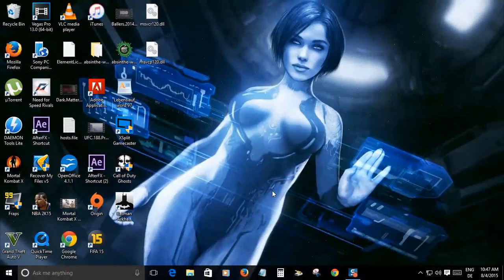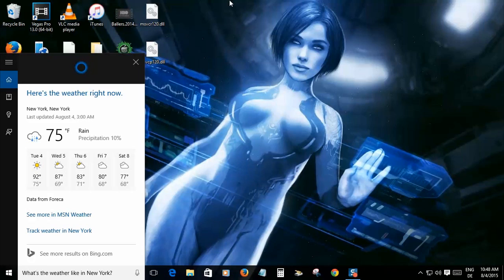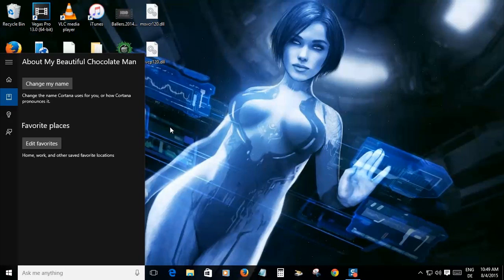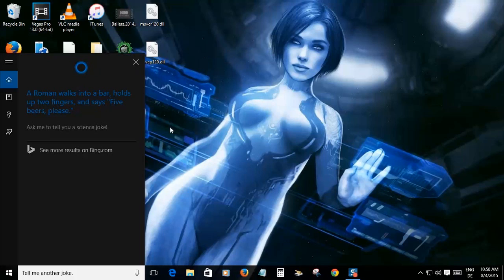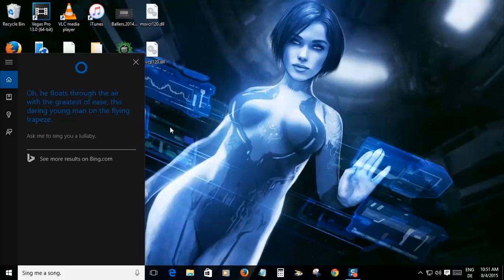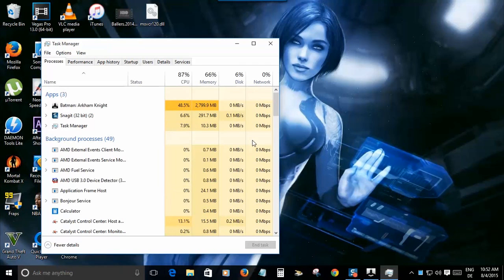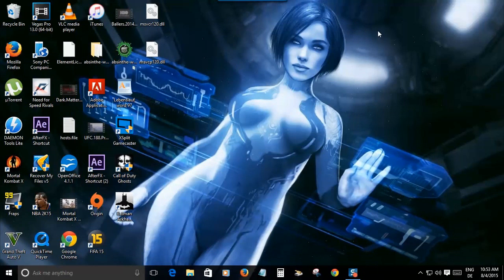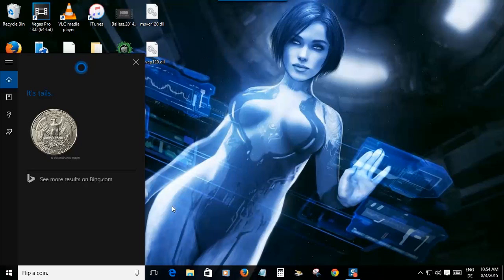Windows 10 Cortana Features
Is Cortana the answer to Siri? No,but she definitely gets the job done and will only get better with time. So far I am more than satisfied with my Windows 10 experience  so if you get the chance to upgrade, I suggest you do.

Cortana is your clever new personal assistant.

Cortana will help you find things on your PC, manage your calendar, track packages, find files, chat with you, and tell jokes. The more you use Cortana, the more personalized your experience will be.

    Tell me a joke.

    Show me the latest NBA scores.

    How many calories in a boiled egg?

    Put swimming on my calendar for tomorrow.

    Change my 3 PM event to 4.

    What's happening this weekend?